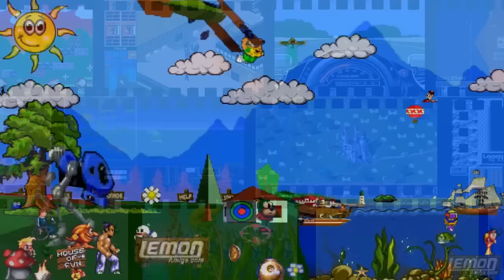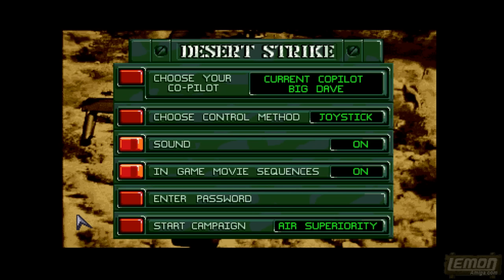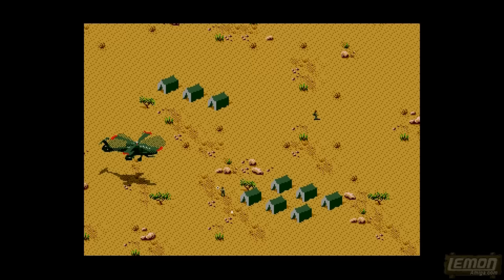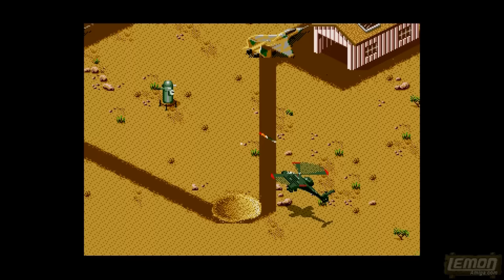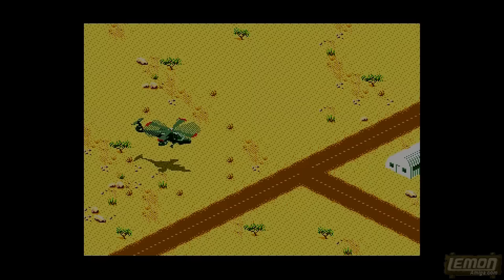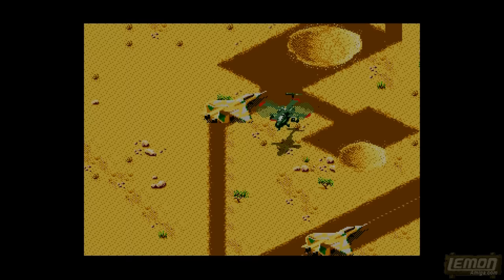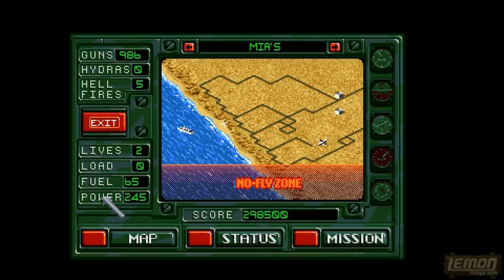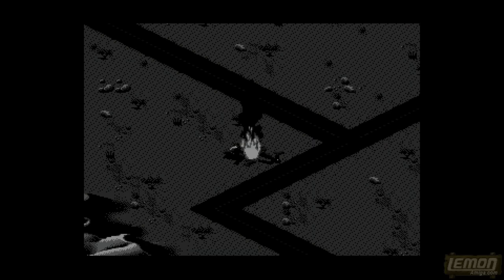Desert Strike (Amiga) - A Playguide and Review - by LemonAmiga.com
This week we return to late 1990/early 91 in this Persian Gulf open world 3D action game from 1993. I still have a lot of respect for this classic EA title, and its still fun to play today.

Production Notes:
Ripped: 18th Nov 2015
Edited:  7th - 11th March 2016

I had a quick go at this game the week before, on the 11th Nov, but the rip chopped off the edge of the play area so it was unusable. The new rip used a new setup I was trying last year. It records at 60fps but somehow the colour is lost in the grab. I inserted new footage of the game which I recorded on Monday 7th at the start of this editing session, of me collecting the bonus package, and although this was recorded at 50fps, its smoother. I am never happy with the rips of any software, so I am constantly experimenting.

I went to town on adding lots of bits of imagery at the half-way mark to make the review stand up a bit, as watching me bouncing around the landscape can get a bit wearisome.

During my research I found there were a large number of Dave Colcloughs around. Initially I found out that the Dave Colclough from this game had died in 2001, and then I found out he could be one of the great Late Night (Red Hot) Poker champions. The Dave Colclough from this game came from England, while the Poker champ is from Wales - adding to the theory that this isnt the same guy. But then I found the same image of the poker guy listed against the makers of Desert Strike on Google, so I thought, seeing as the guy used to be an computer programmer, and google made the same judgement, maybe they are the same guy after all.

After playing the music from the SNES version in the game, I just cant stop thinking about it. Great track.  The console versions were definitely better than the Amiga, but the Amiga screen was larger and it had some  better sound effects, so I still think its great.